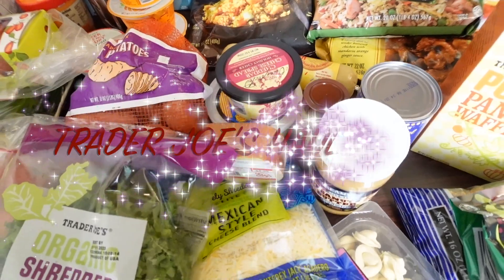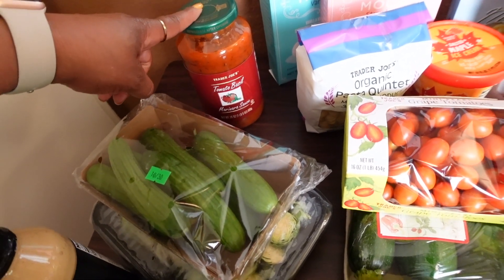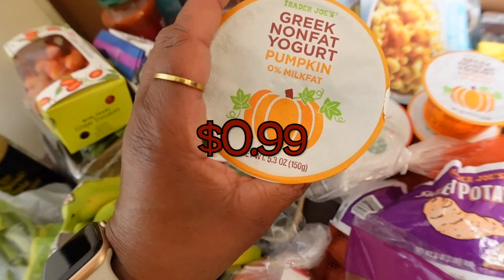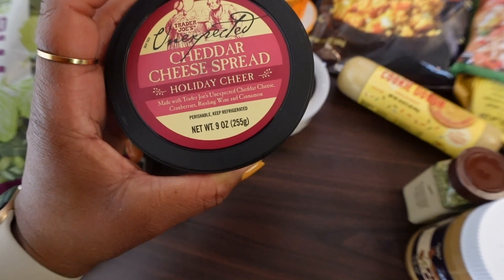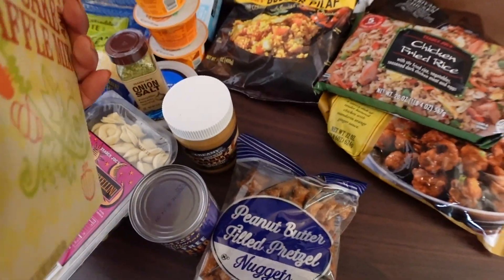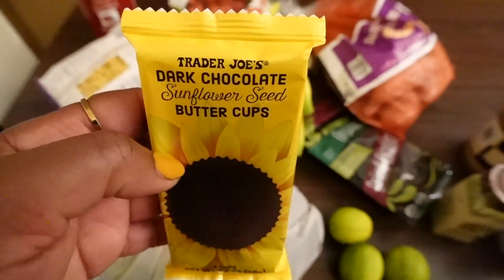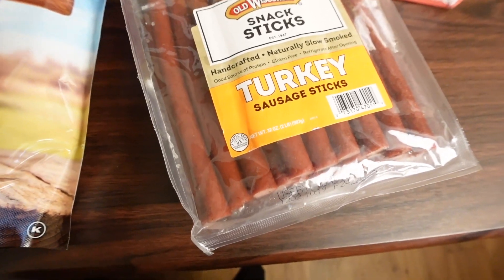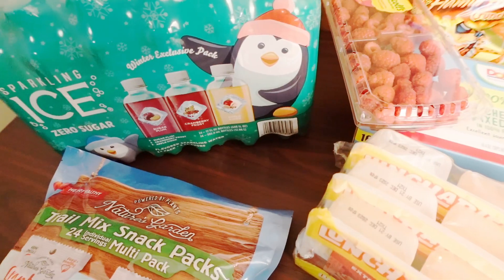✨TRADER JOE'S grocery haul with PRICES💲| Grocery Haul for a family of TWO | Sam's Club items! 😊😁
Let's go to Trader Joe's! Welcome to My Ebony Tower! Today, we picked up Fall items from Trader Joe's! We are a family of two. I also stopped by Sam's Club to grab some snacks that we enjoy. ♥️